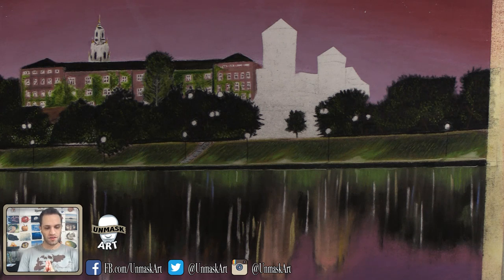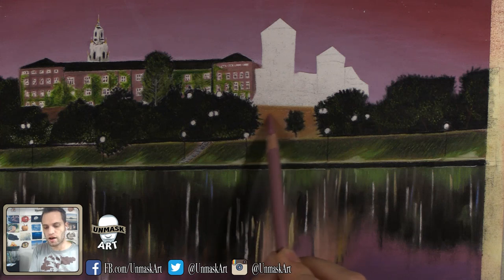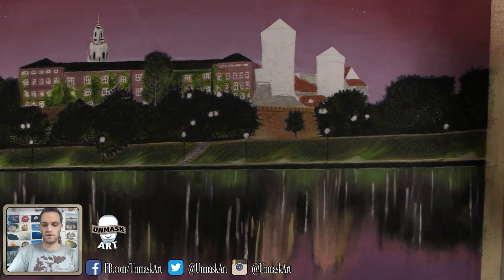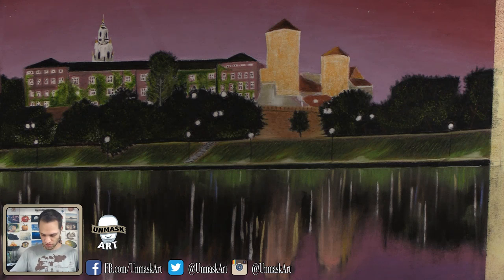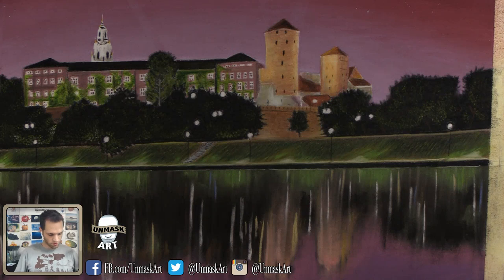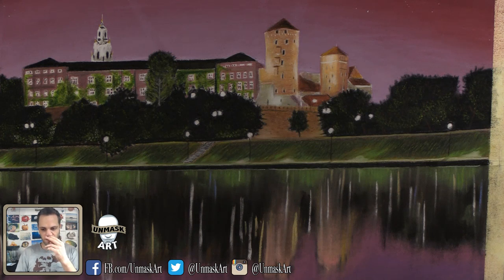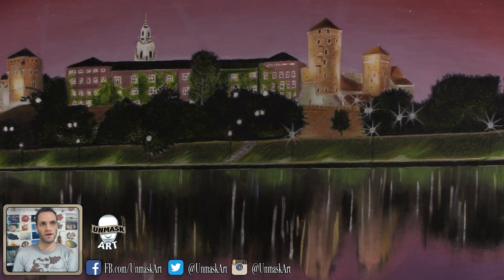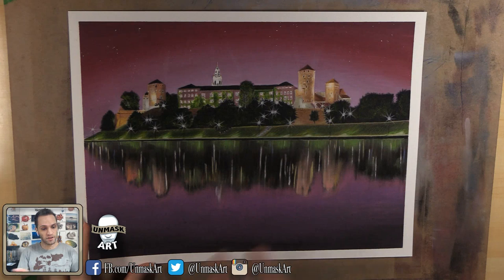Wawel Castle Pastel Tutorial Part 7